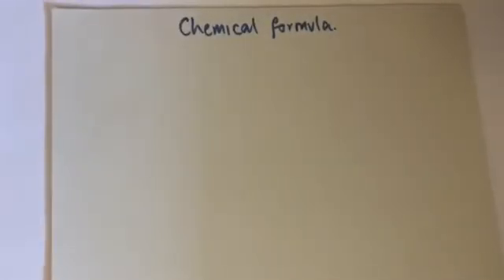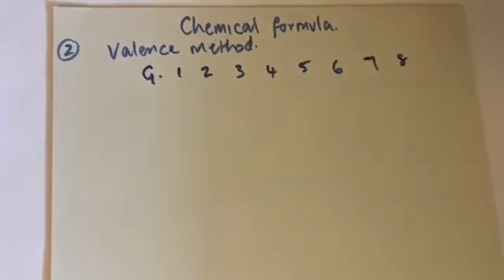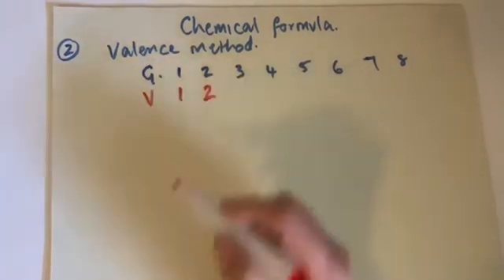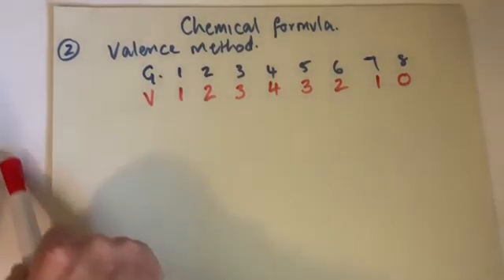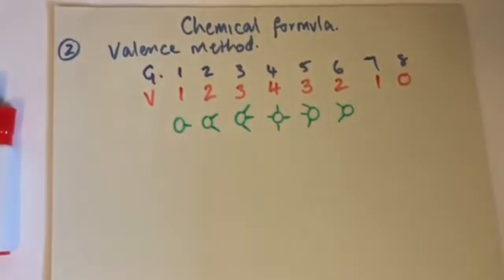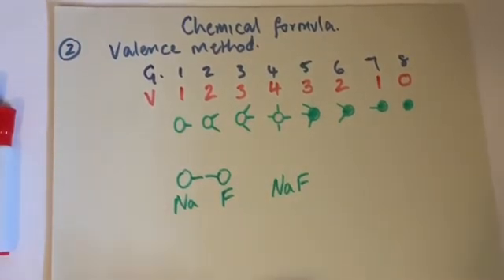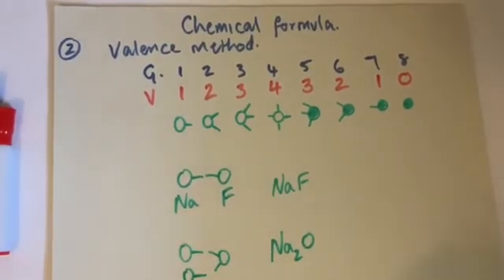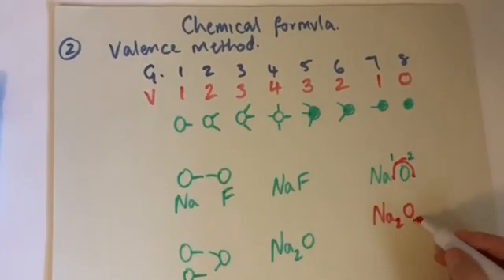Valency and Formula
Video by David Lodge. Using the valence method to work out the formula of a compound.